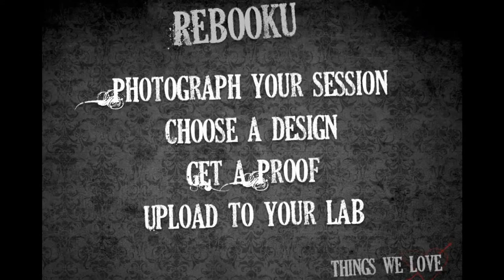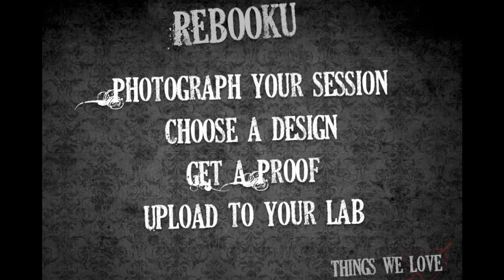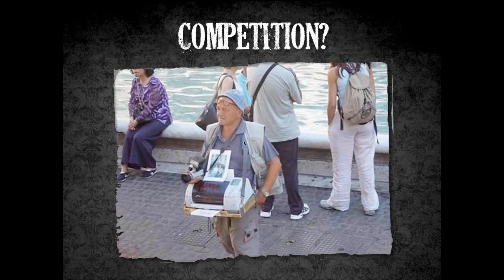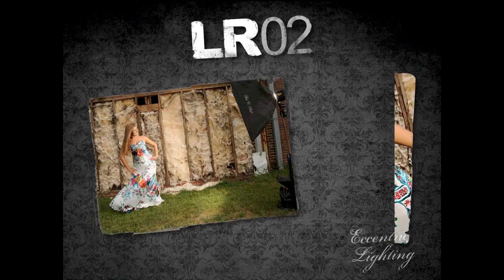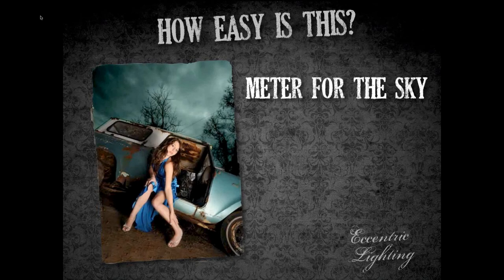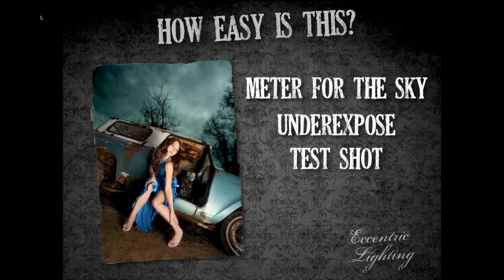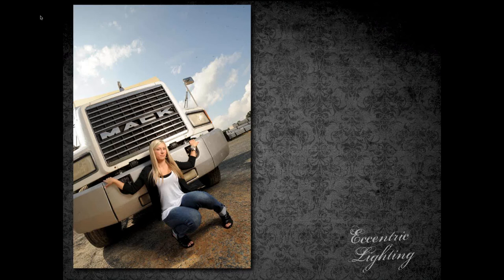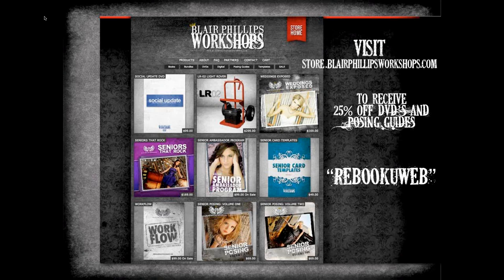How Blair Phillips uses albums to grow his business.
Stop leaving money on the table.  Doing albums design yourself takes hours, defeating the purpose to even sell them.  Now with rebooku.com you can get your albums designed using templates designed by the best in the business - starting at only $30.